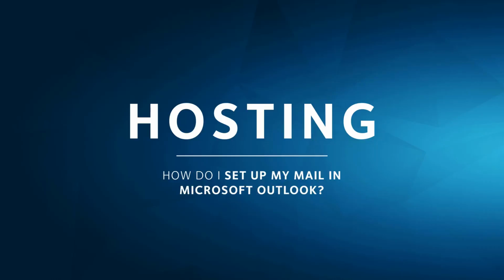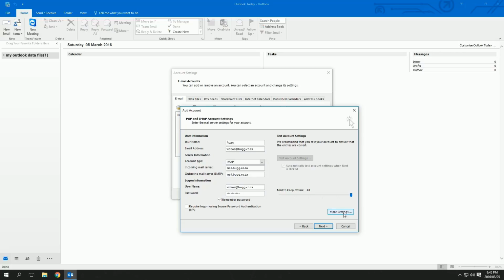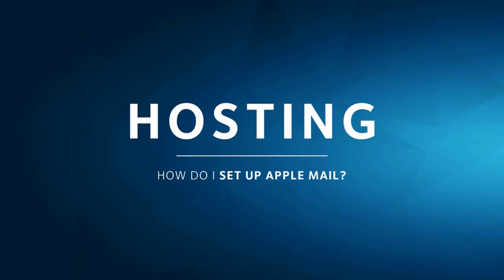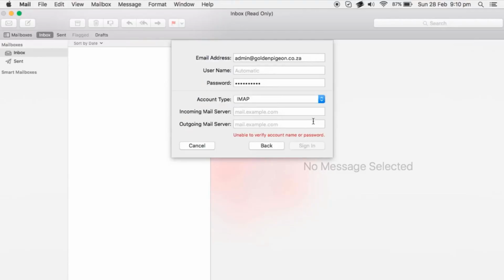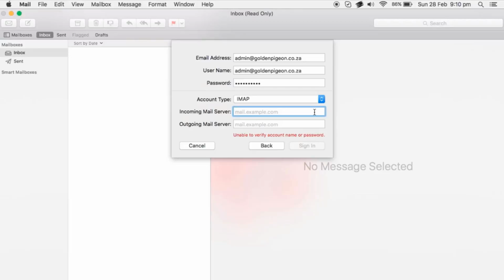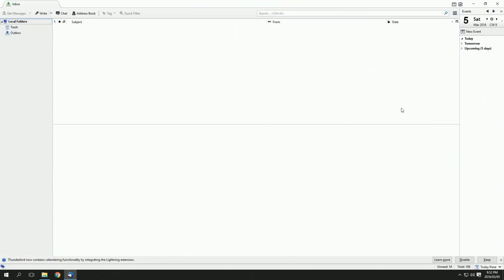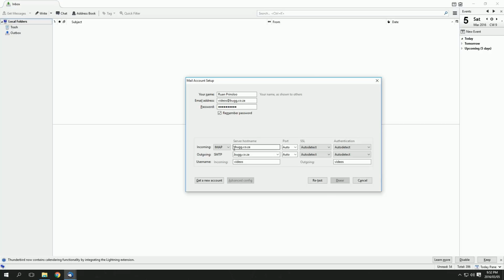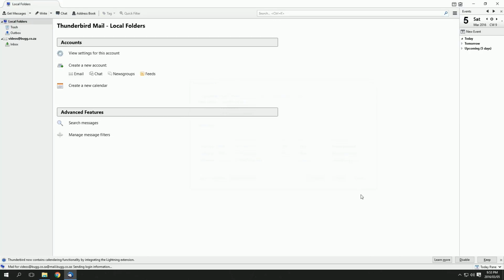Babereki Mailbox Tutorial